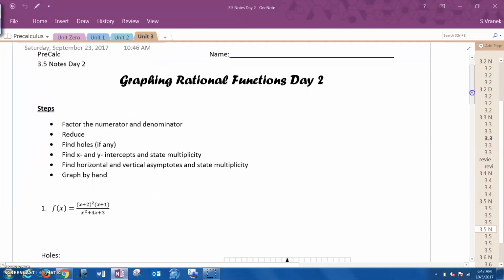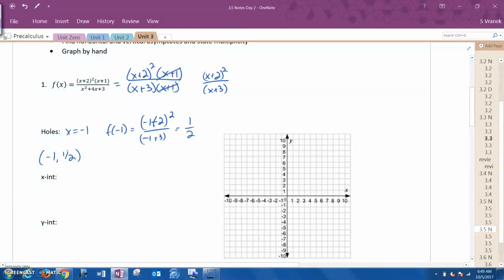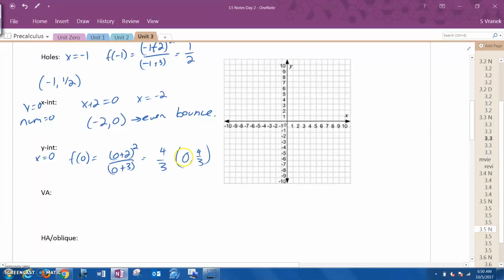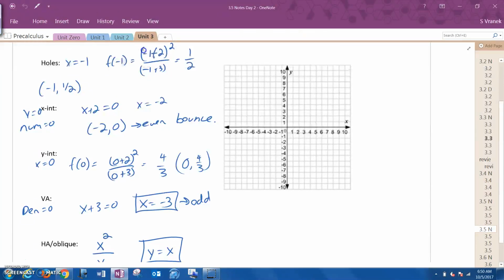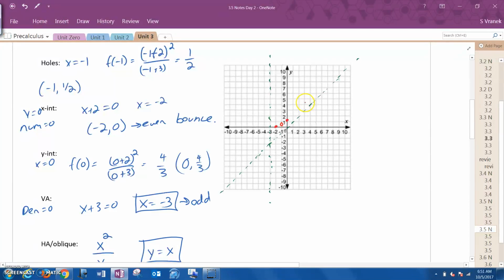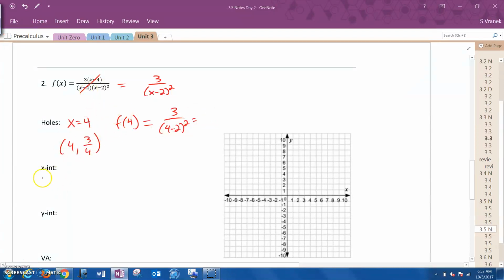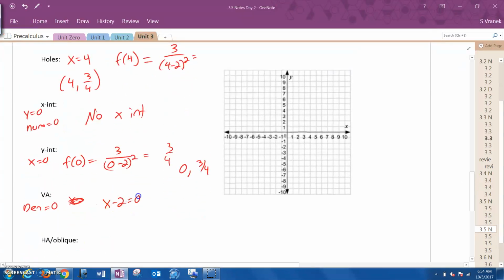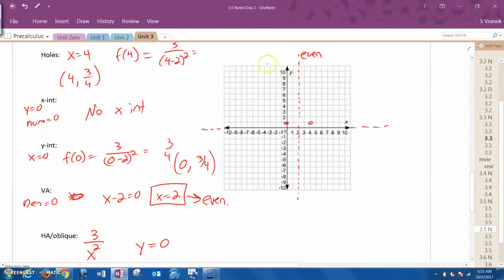3.5 Graphing Rational Functions part 2